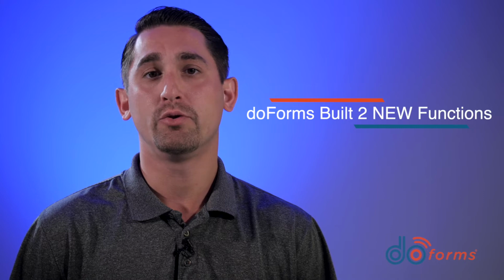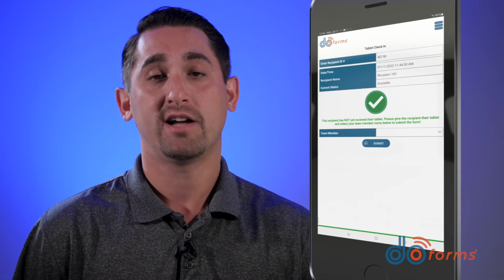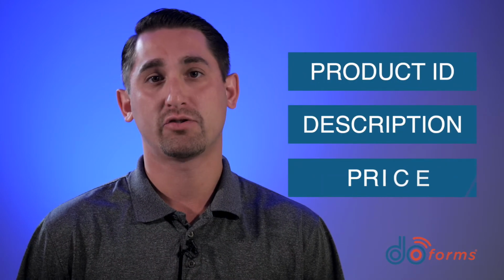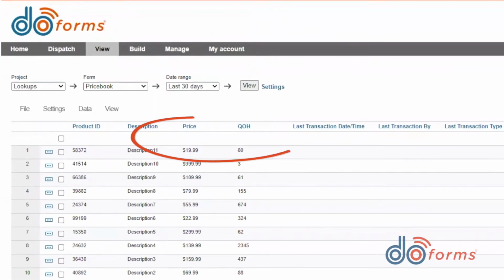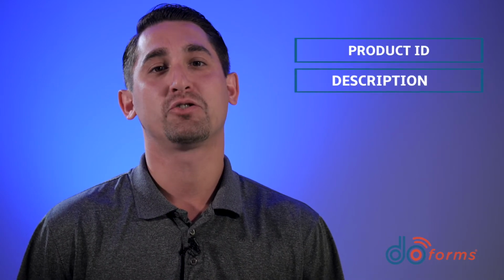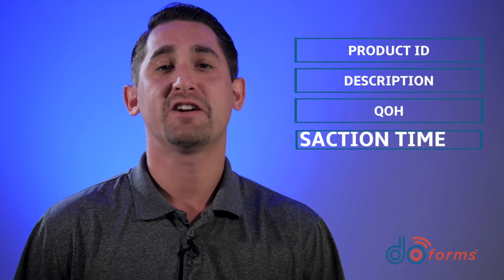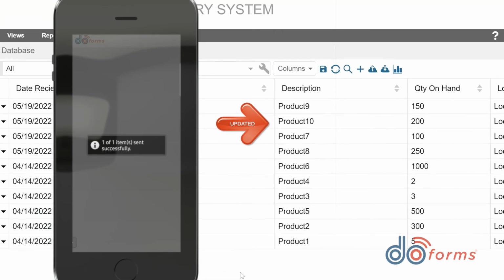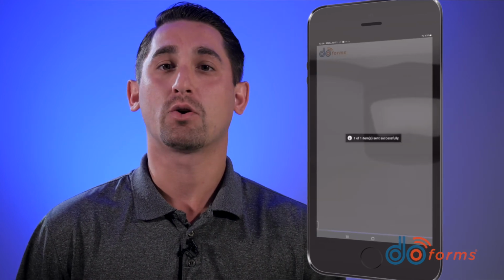Automating with doForms: Retrieve and Modify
In this segment of Automating with doForms, we walk you through the very powerful Retrieve and Modify capabilities.